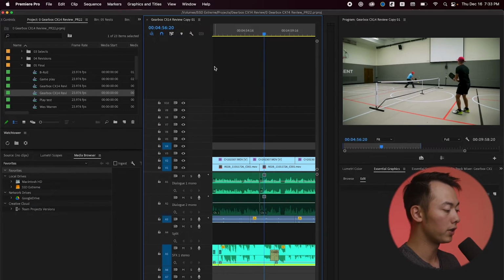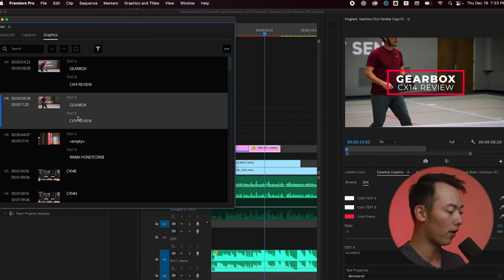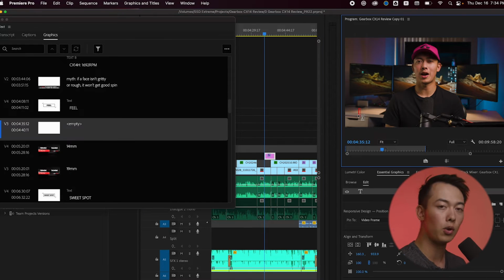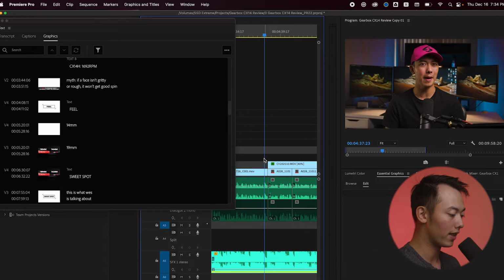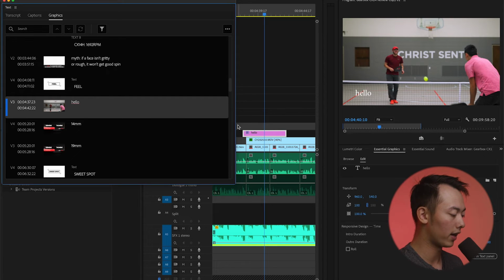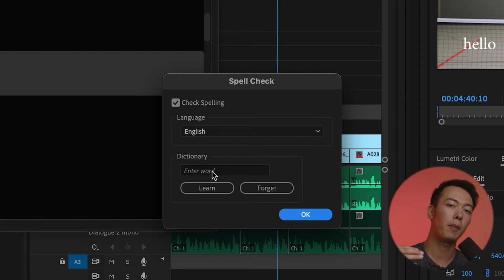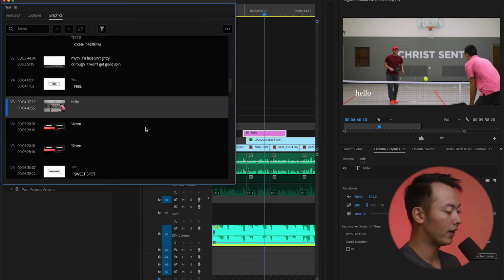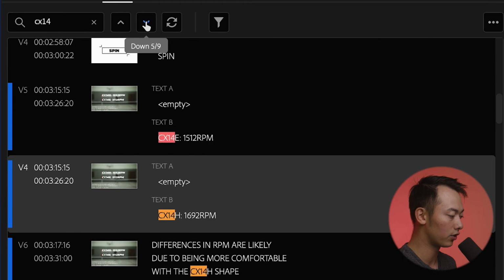Premiere Pro Now Has SPELL CHECK!?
In this video I take a look at a brand new feature that came to Premiere Pro 22.1.1. Spellcheck! This is something everyone has been waiting for as long as I can remember.